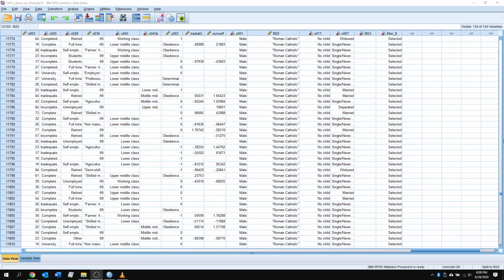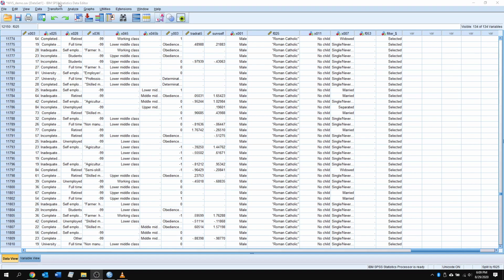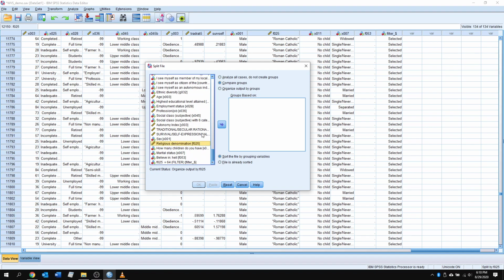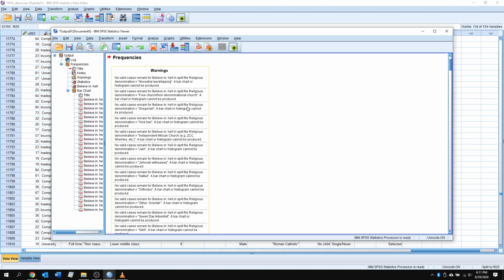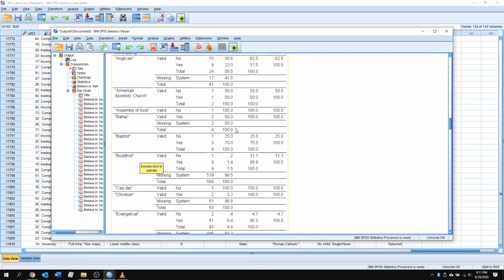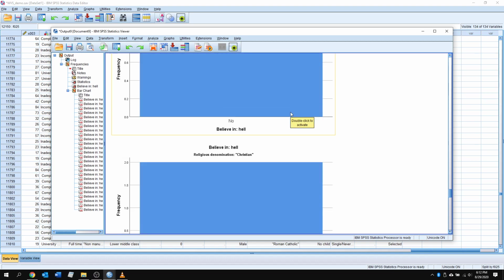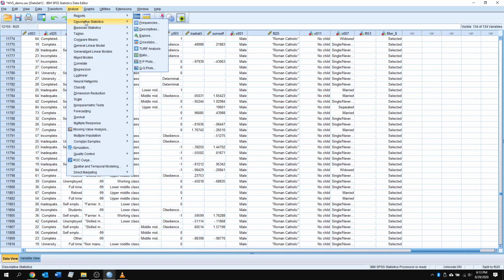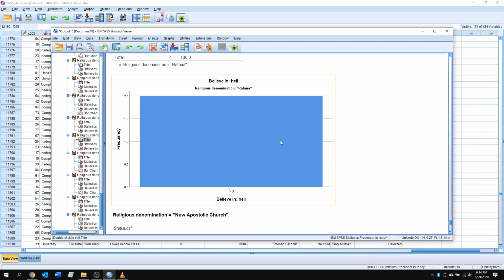3 split file